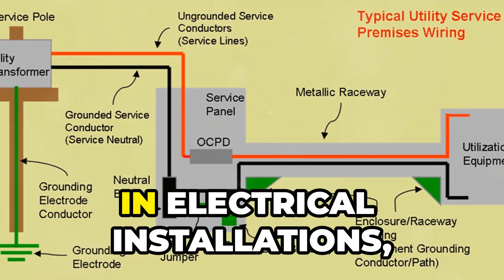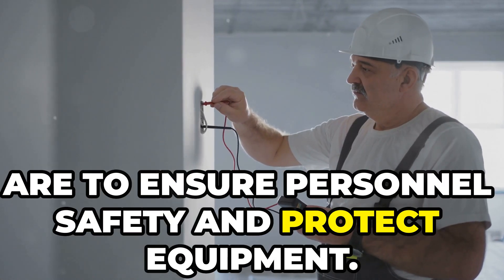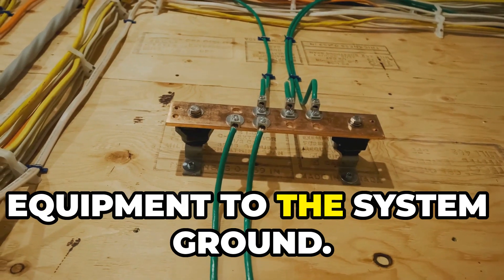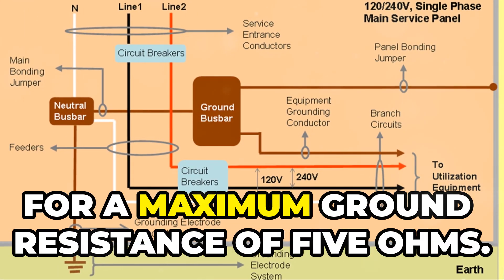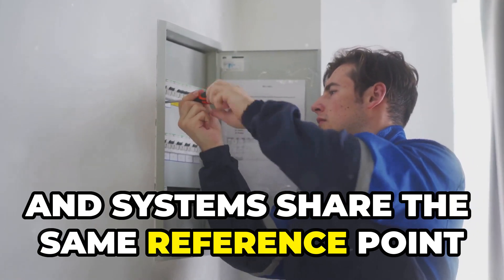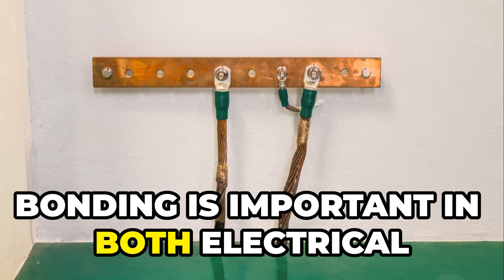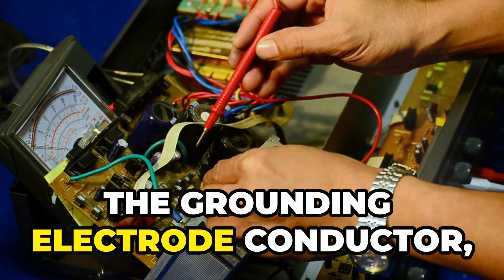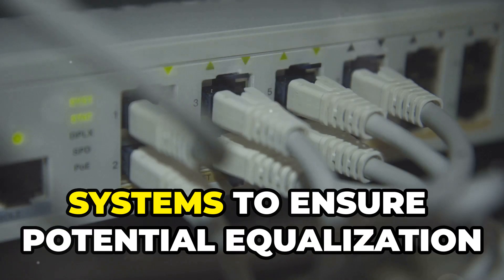Grounding and Bonding in Electrical Installations: Key Concepts and Best Practices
This video covers the essential principles of grounding and bonding in electrical installations, including system grounding, equipment grounding, and grounding electrode systems. It explains the differences between grounding and bonding, highlights the critical role of bonding in safety and fault protection, and outlines important grounding calculations and conductor sizing based on NEC standards. Additionally, it offers practical advice on using grounding testers, ensuring proper equipment safety, and maintaining consistent electrical reference points for both electrical and telecommunication systems.